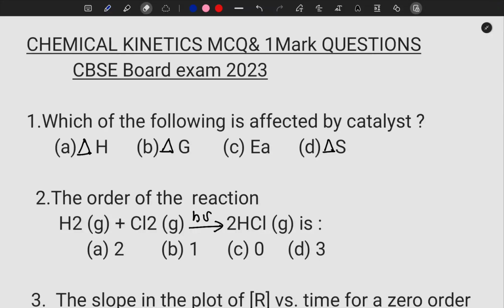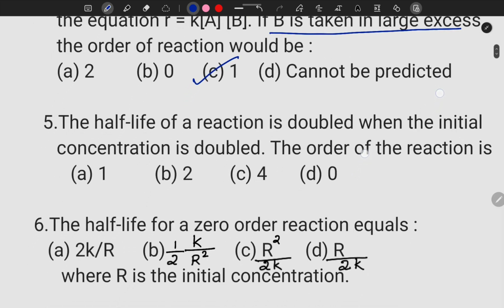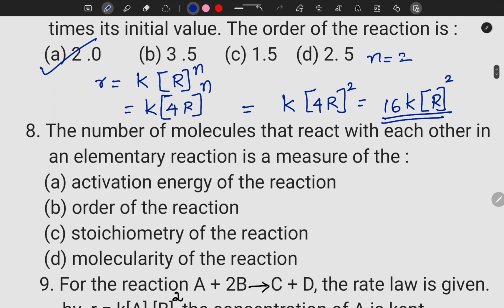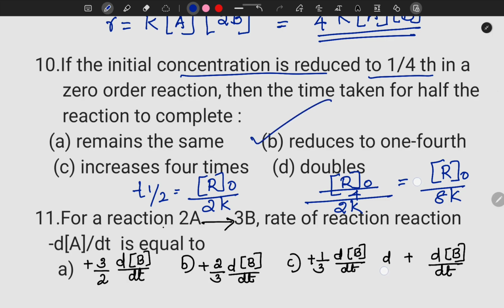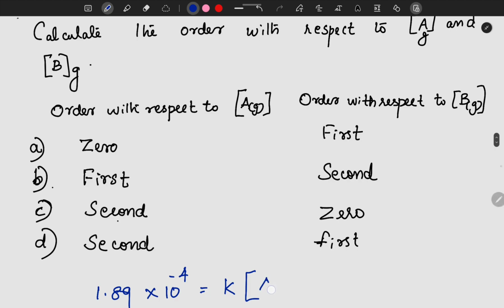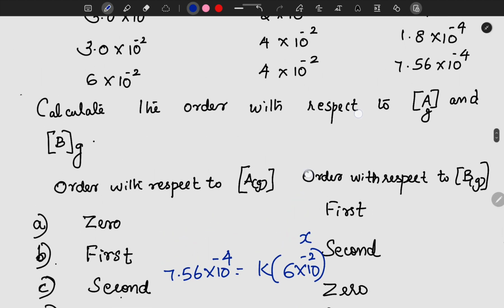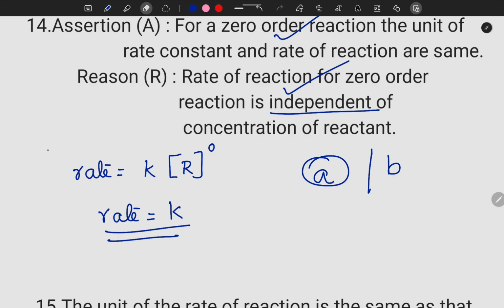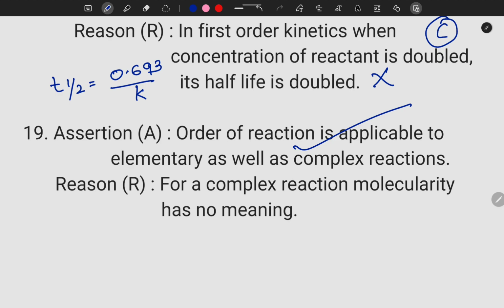MCQ and 1M Questions# Grade 12#Chemistry# Chemical kinetics#ncert#cbse board exam 2023😊